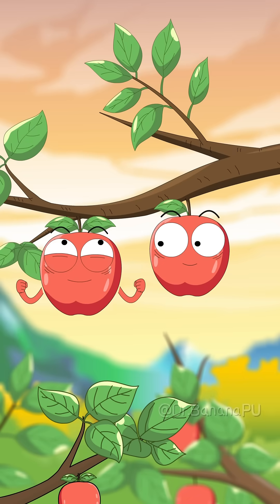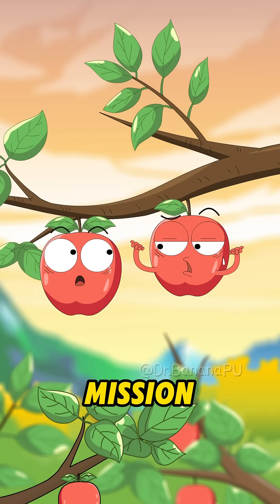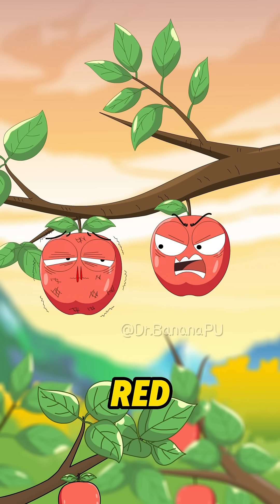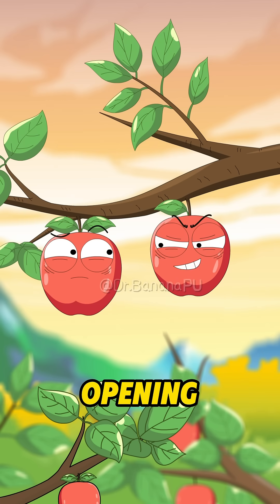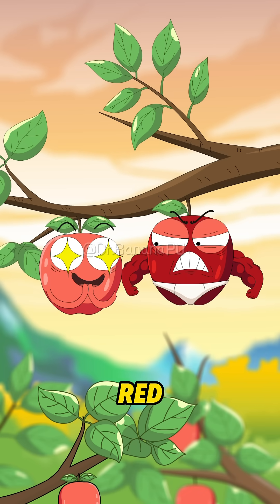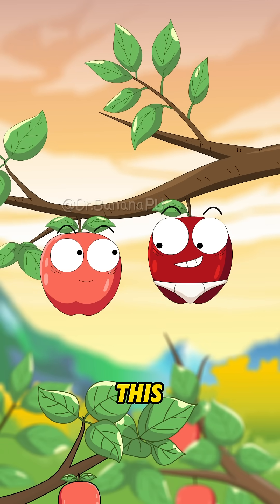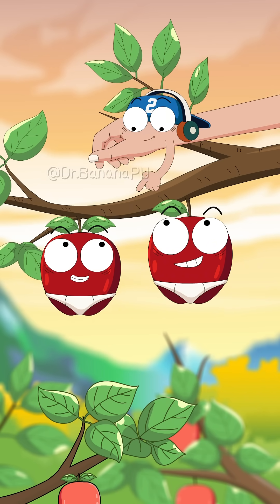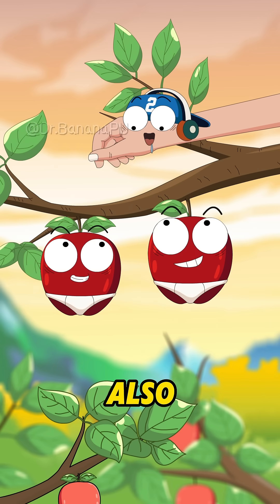Have you ever seen an apple that is red both inside and out?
Do you think red apples are only red on the outside? Wrong! Red-fleshed apples have naturally "ruby-red" flesh! This isn't due to artificial coloring, but because they are rich in a natural pigment called anthocyanin, which ordinary apples don't have!  They're not only visually appealing but also more nutritious. Next time you buy apples, will you choose "white-fleshed" or "red-fleshed"? Follow me to unlock more "hidden gems" in the world of fruits!

funny hot animation humor science know-how#health#plant#animal#mystery#farm#PlantScience#AgriculturalKnowledge